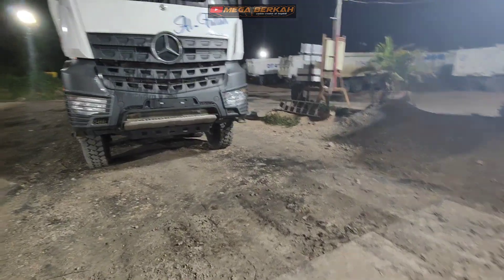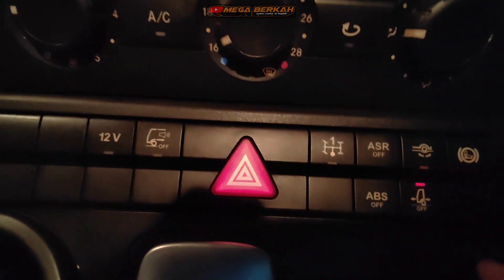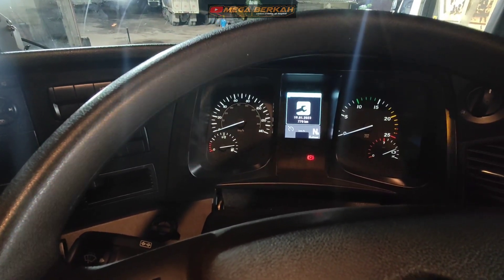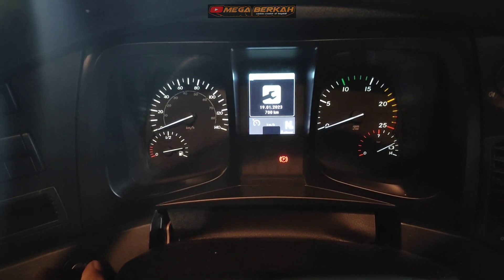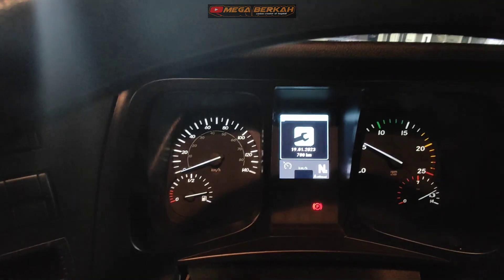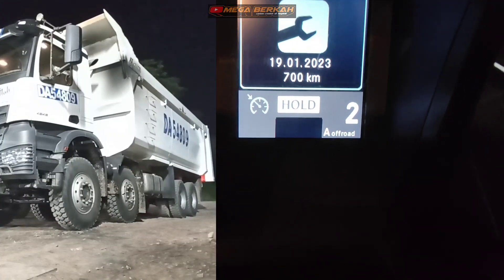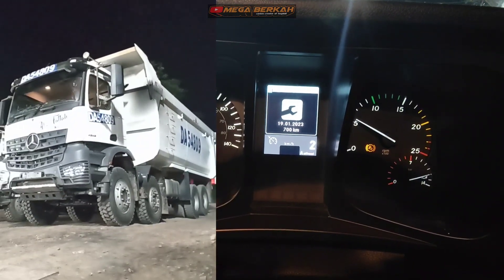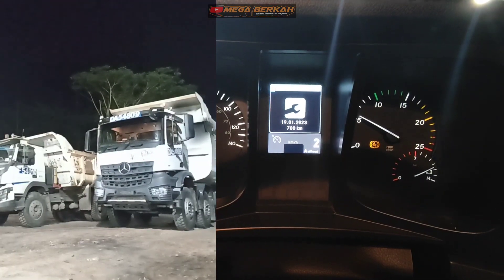Cara efektif agar Mercedes Benz Arocs 4845 tidak termundur ketika tanjakan.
Video kali ini tentang Cara efektif agar  Mercedes Benz Arocs 4845 tidak termundur ketika tanjakan. Ini operator harus tahu. apa sih fungsi dari hill hold? Terus kapan pengoperasian hill hold yang efektif itu? Semua dibahas disini ya. Semoga membantu, bermanfaat dan menambah ilmu.

Mechanic by Avid Dwi miftakhul muna
Videografer & editor by Bakrun